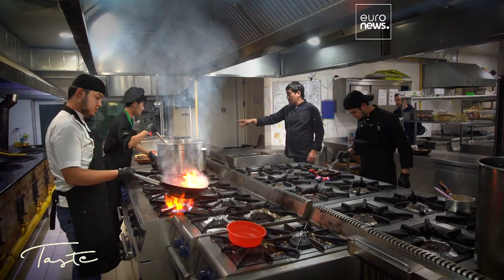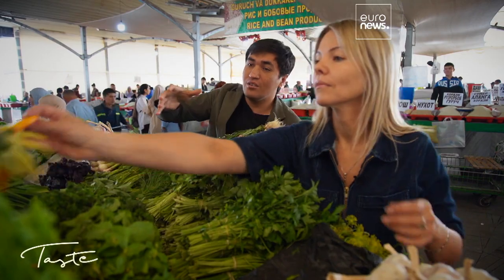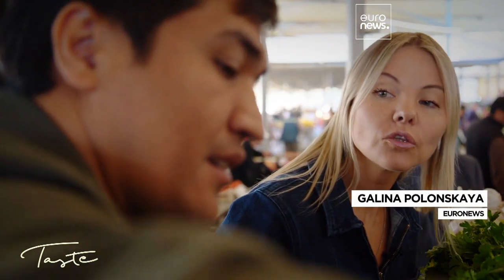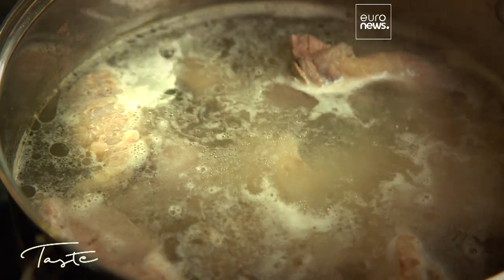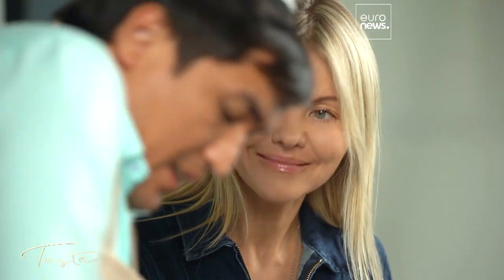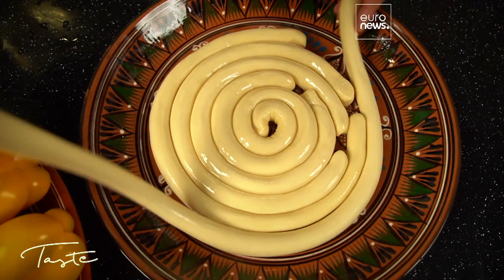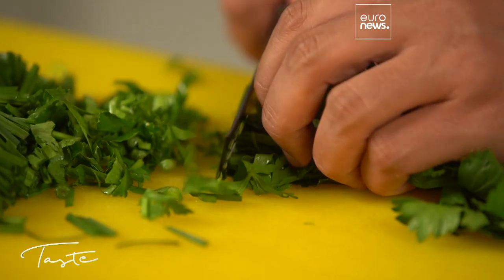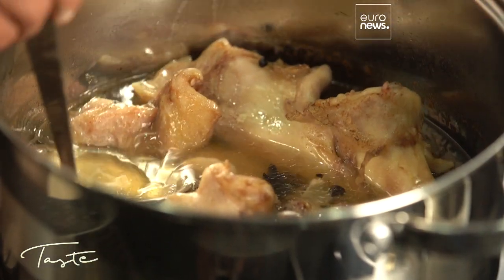Learn how to cook chuzma lagman with Uzbek chef Bakhridin Chusti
Bakhridin Chusti is one of the most famous chefs in Uzbekistan. His goal is to make Uzbek food famous all over the world.